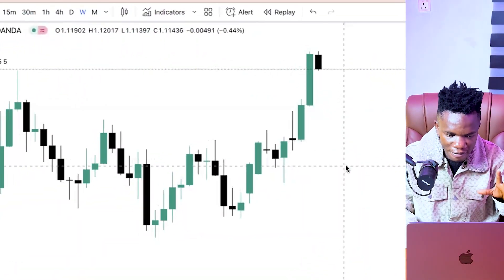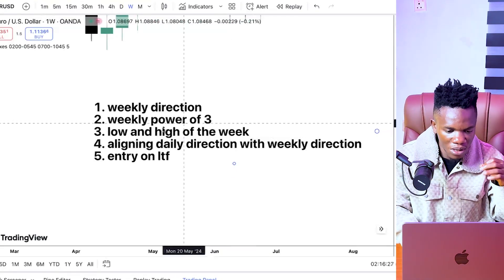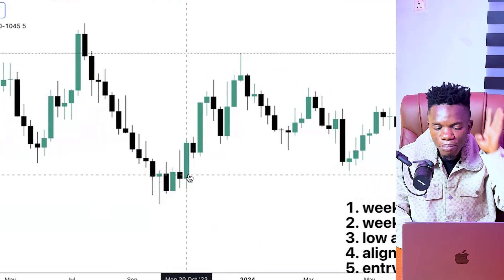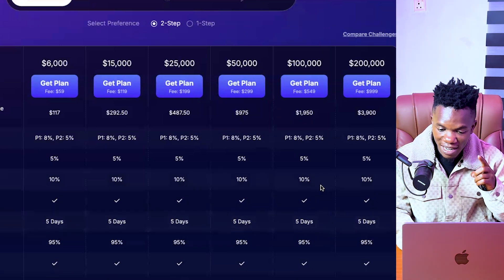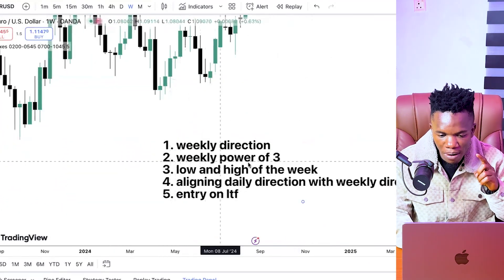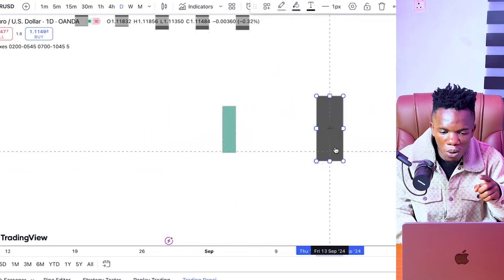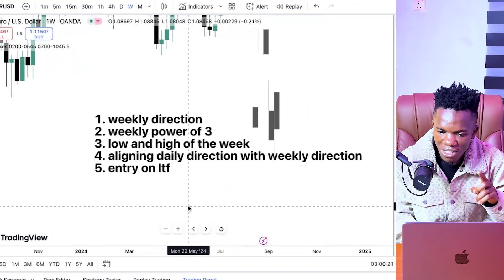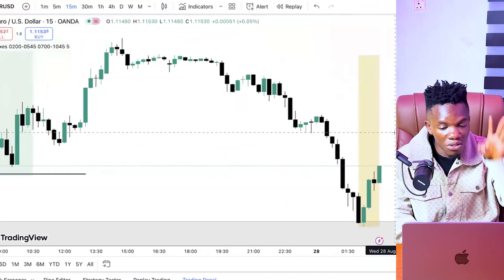Understand this one thing and forever be profitable || FundedNext challenge impressions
IN this video, I'll be showing you guys the fastest way to flip a small account to biggest account size. i'll show u guys the risk management technique and also the strategy to engage each trading day, each trading week as well. by the end of the video you'll be master account manager on any account size of your choice

most importantly, the lessons and knowledge section of this video is so vital and important.  so if u re a beginner forex trader, this is ur opportunity to shine